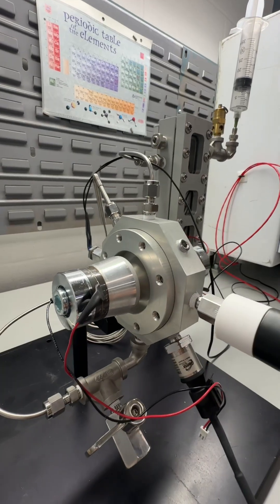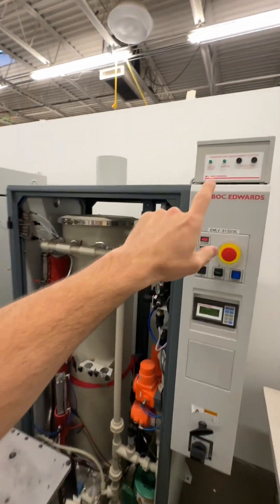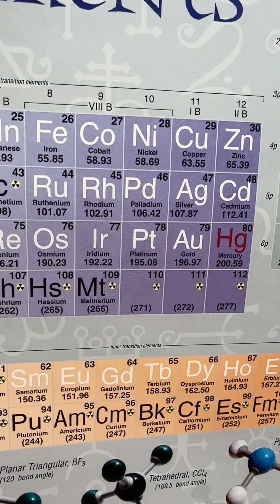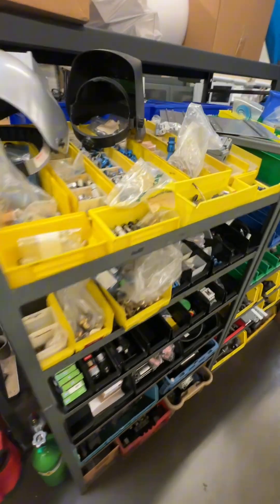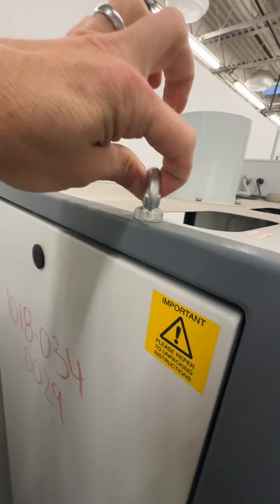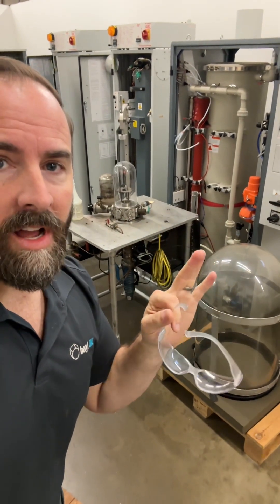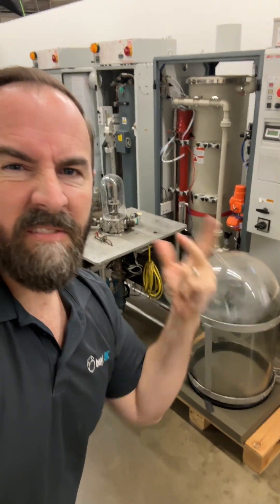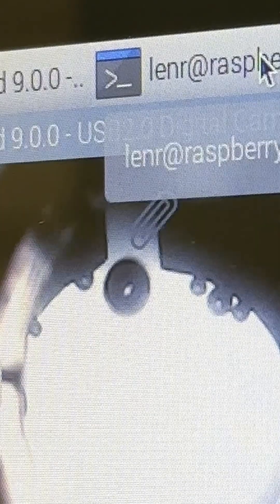LENR Sonoluminescence Enclosure Project Idea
The sonoluminescence LENR reactor might be about to get a massive upgrade!